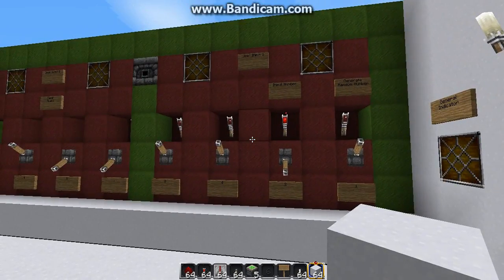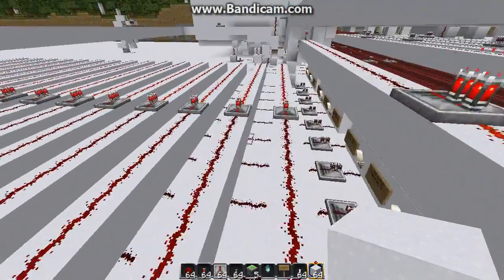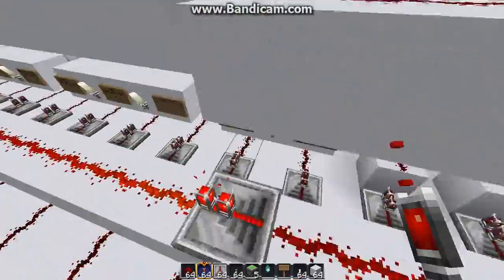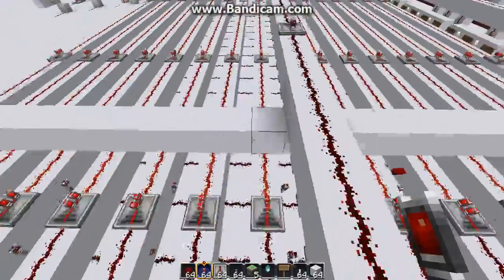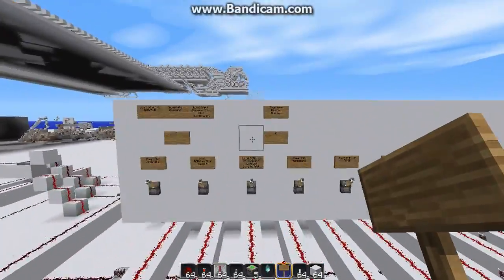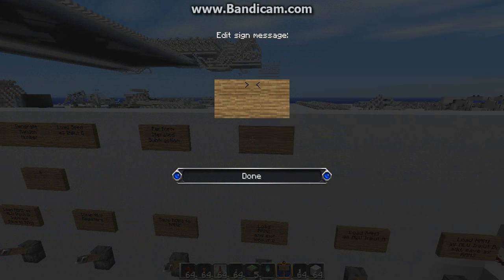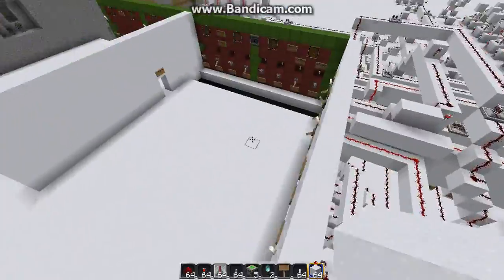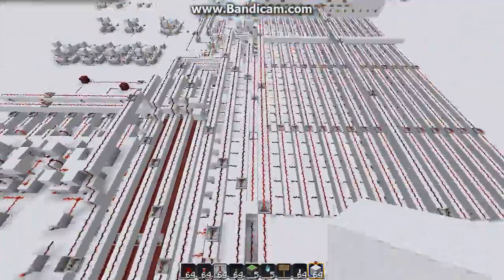Minecraft Simple Game on a Redstone Computer